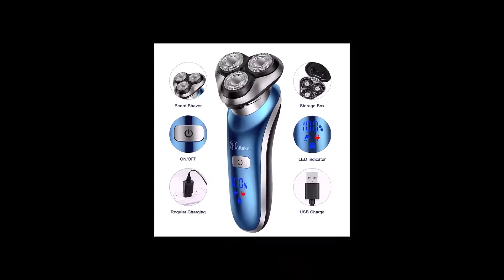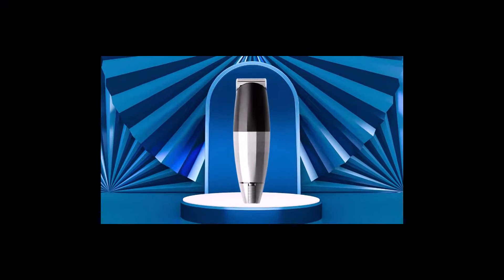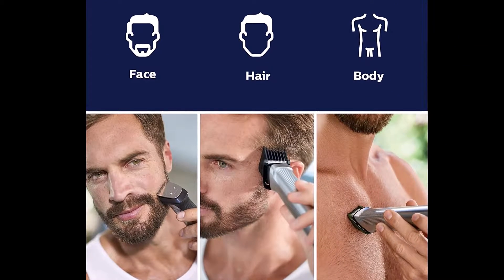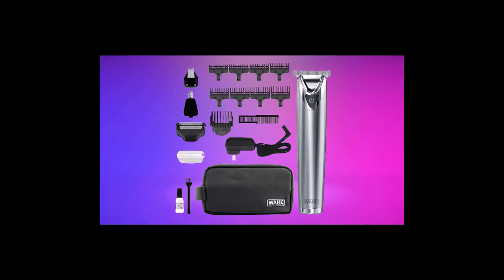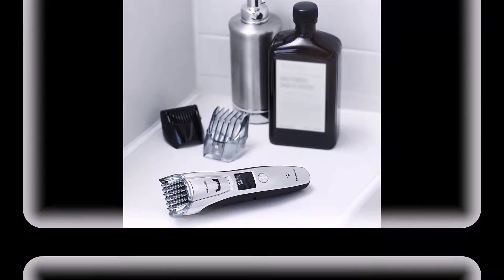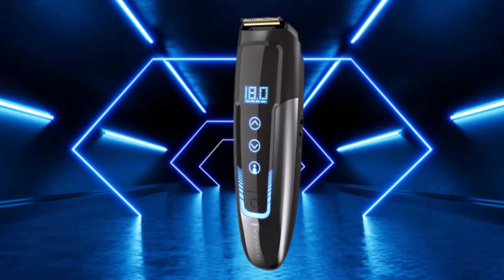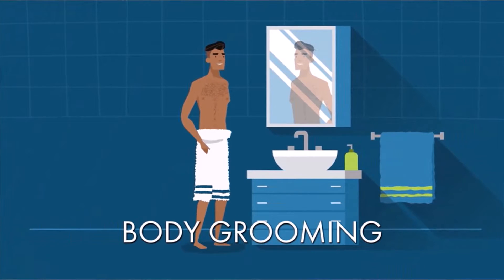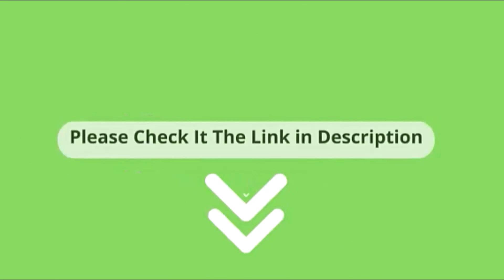Top 10 Men's Beard Trimmers | Expensive Product Reviews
This video to I introducing Top 10 Men's Beard Trimmers offered in wide variety, each with unique features, benefits and prices. I did a massive amount of research, reviewed a ton of reviews, and put up a list of reviews, and put up a list of the best Beard Trimmer from trustworthy brands to assist you in making a decision. After extensive investigation, I discovered these goods to benefit people like you; if you’re curious to learn more about the price and other information, be sure to read my description. Without further a do, just click at the link below ↓

Top 10 Men's Beard Trimmers Purses 🛒 Link:
Hatteker Electric Shaver for Men | Product Link 1
Bevel Beard Trimmer for Men | Product Link 2
Philips Norelco Multigroom 9000 | Product Link 3
Wahl Stainless Steel Lithium Ion 2.0+ Beard Trimmer for Men | Product Link 4
Philips Norelco Multigroomer Series 3000 All-in-One Trimmer for man | Product Link 5
Panasonic Multi-Groome rER-GB80-S (Silver) | Product Link 6
Remington MB4700 Smart Beard Trimmer For Man | Product Link 7
Brio Axis Beard Trimmer For Man | Product Link 8
Gillette Styler 1 Beard Trimmer for Men | Product Link 9
King C. Gillette Beard Trimmer for Men | Product Link 10